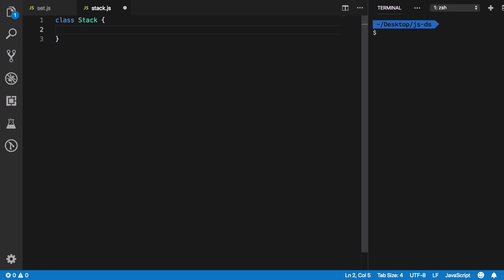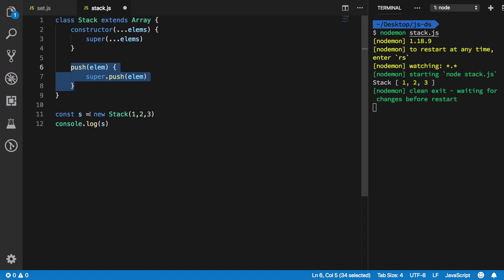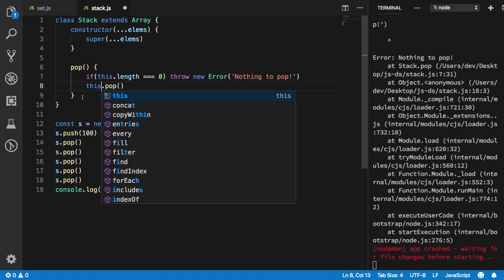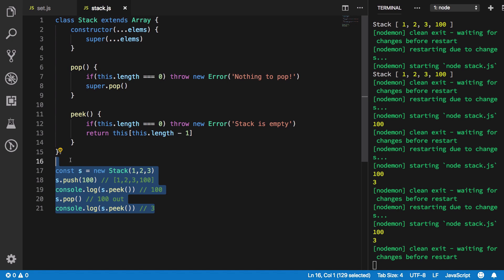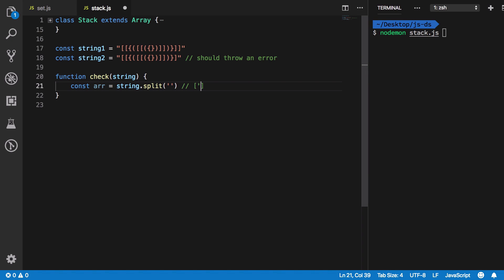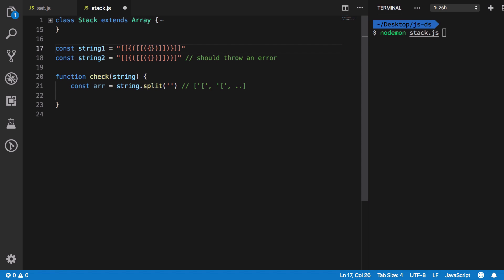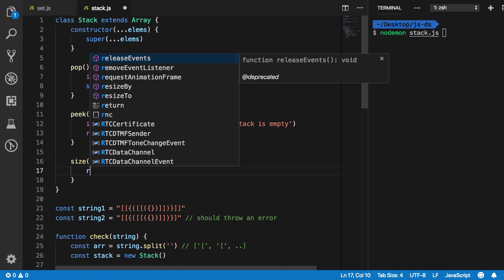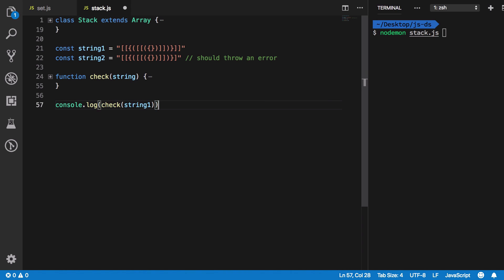Stack Data Structure In JavaScript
Let's learn about Stack data structure in JavaScript and how to implement Stack data structure with JavaScript using Arrays.